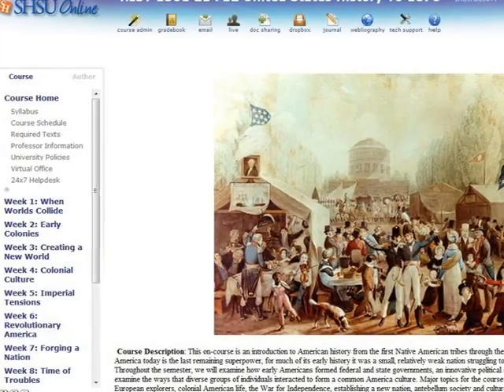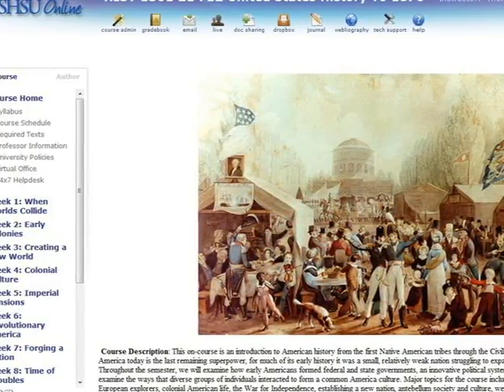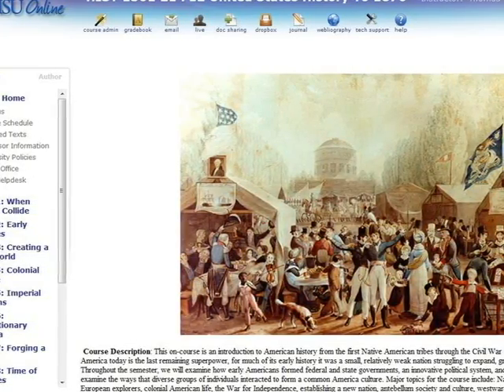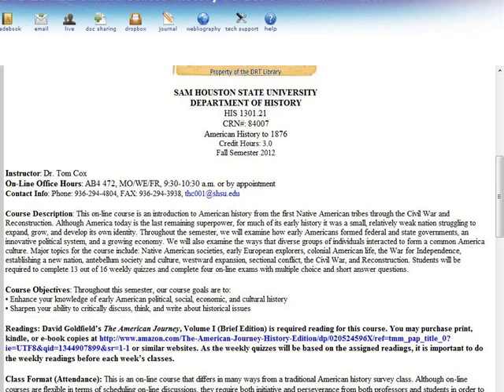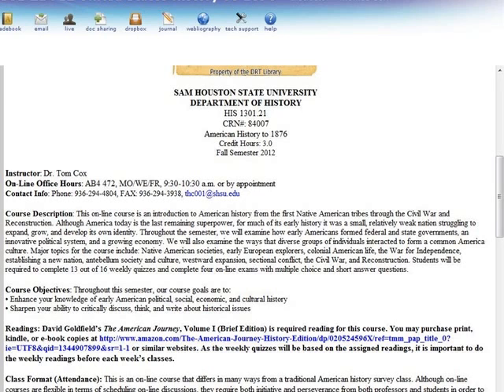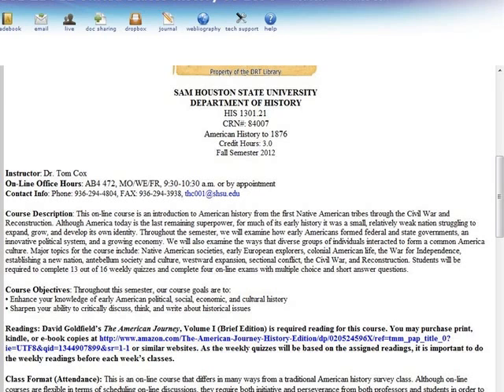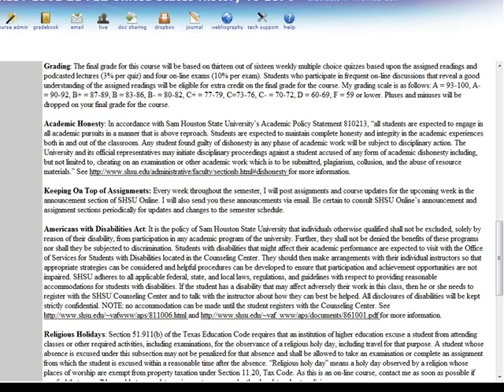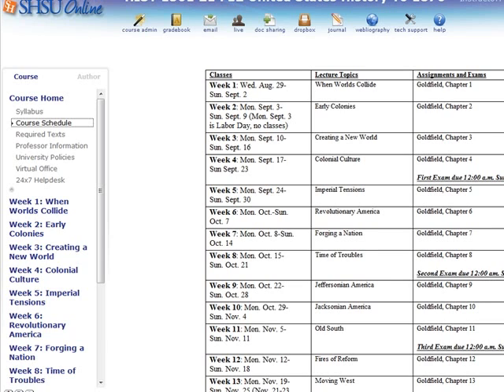HIST 1301 Introduction and Syllabus Lecture 3